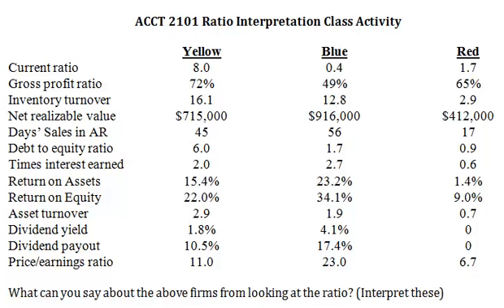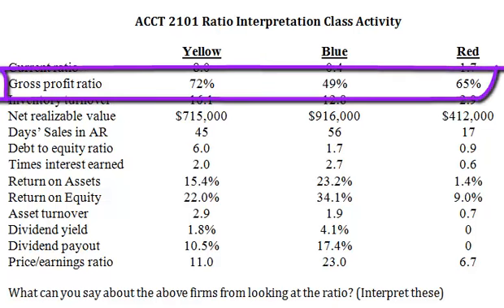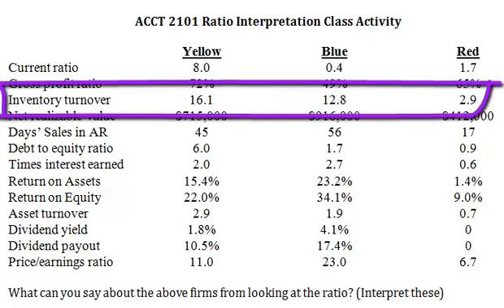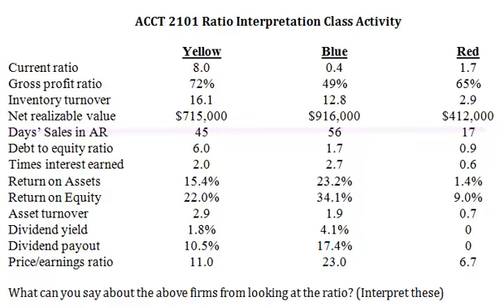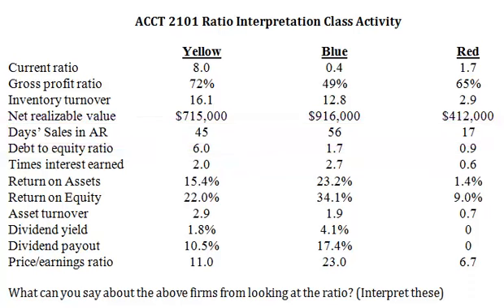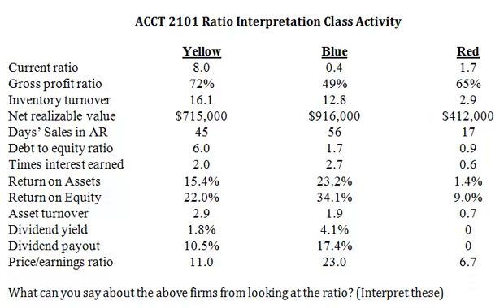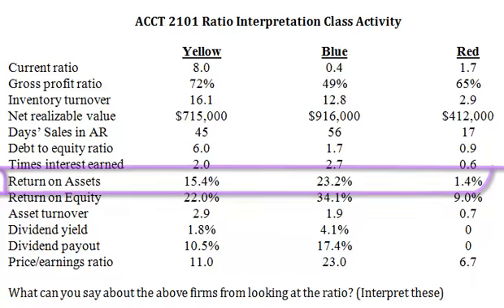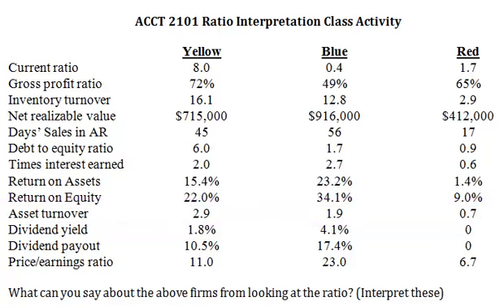acct 2101 interpreting ratios CLASS ACTIVITY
Interpret the profitability, solvency, activity and dividend ratios for three companies (just made up ones, not actual firms).  The ratios are computed and "what you can learn from them" is discussed.  This helps to understand the ratios in the context of each other.